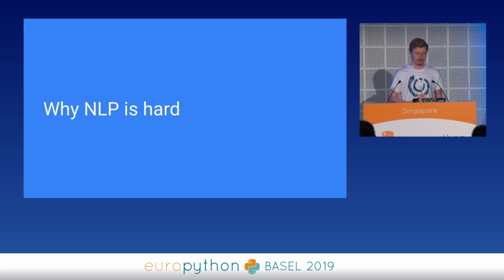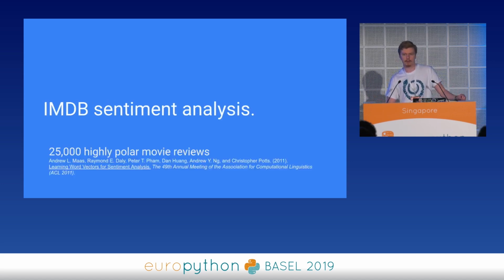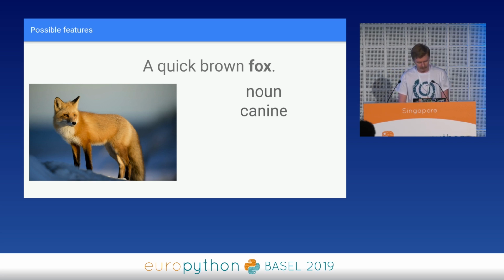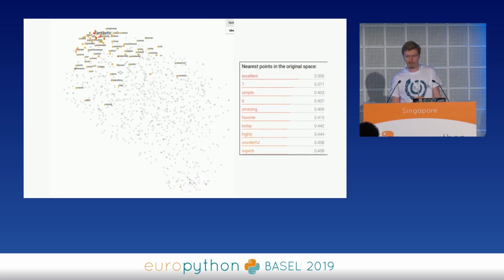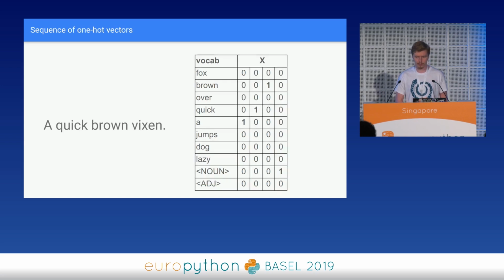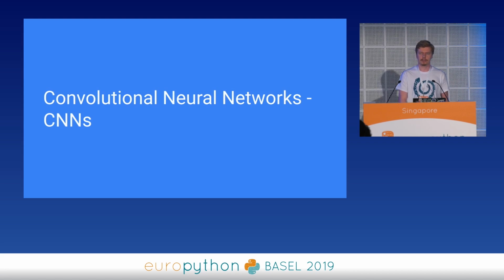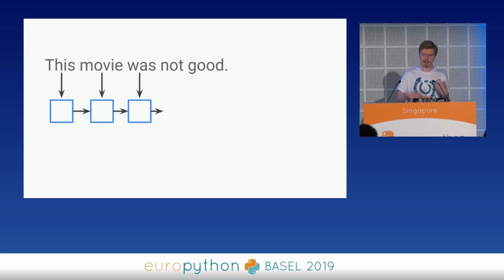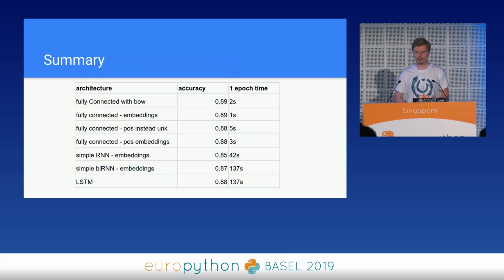Natural language processing with neural networks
BTC ⇢ bc1q2r7eymlf20576alvcmryn28tgrvxqw5r30cmpu
ETH ⇢ 0x58c4bD4244686F3b4e636EfeBD159258A5513744
Doge ⇢ DSGNbzuS1s6x81ZSbSHHV5uGDxJXePeyKy

[EuroPython 2019 - Talk - 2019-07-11 - Singapore [PyData track]
[Basel, CH]

By Hubert Bryłkowski

Getting started with a natural language processing and neural networks is easier nowadays thanks to the numerous talks and tutorials. The goal is to dive deeper for those who already know the basics, or want to expand their knowledge in a machine learning field.
The talk will start with the common use cases that can be generalized to the specific problems in a NLP world. Then I will present an overview of possible features that we can use as input to our network, and show that even simple feature engineering can change our results.
Furthermore, I will compare different network architectures - starting with the fully connected networks, through convolution neural networks to recursive neural networks. I will not only considering the good parts, but also - what is usually overlooked - pitfalls of every solution.
All of these  will be done considering number of parameters, which transfers into training and prediction costs and time. I will also share a number of “tricks” that enables getting the best results even out of the simple architectures, as these are usually the fastest and quite often hard to beat, at the same time being the easiest to interpret.